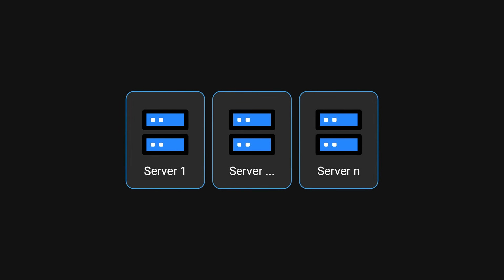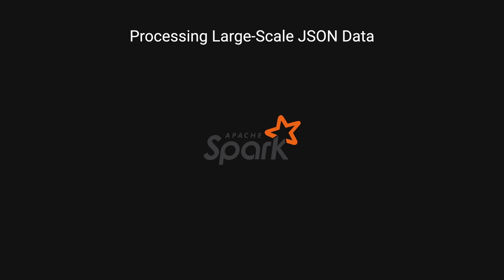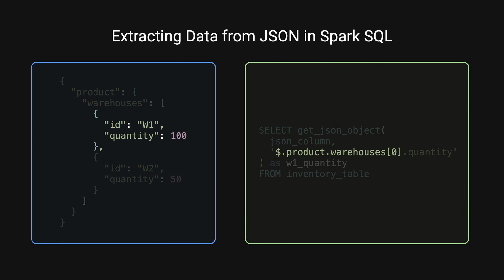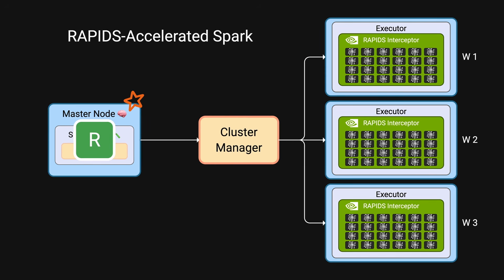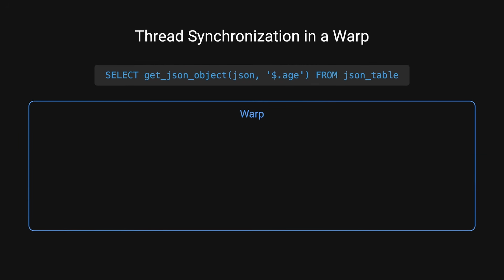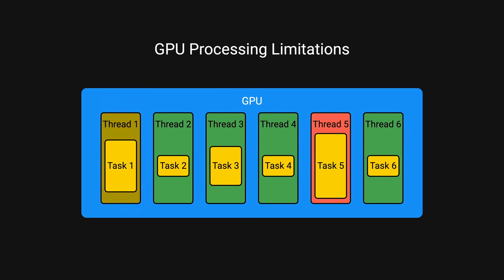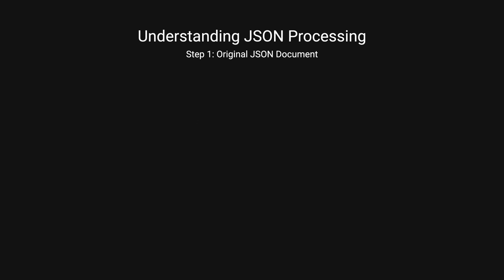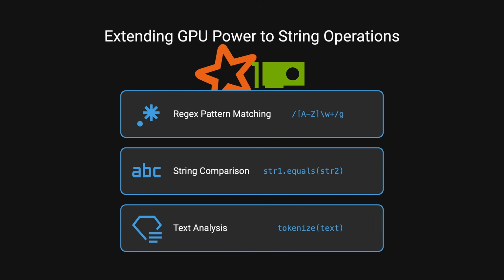How Nvidia Reduced JSON Processing Costs by Over 80%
In this video, we're going to learn how Nvidia was able to cut on processing time by 4x, reduced costs by 80%.

Clarification on the parallel tokenization:

Let's start with the problem: character-by-character processing is slow because it requires tracking the depth and structure while continuously parsing every character.

In parallel tokenization, the parsing of the JSON is split into independent tasks, with each thread handling a specific portion of the structure. For $.inventory.quantity, one thread first identifies the depth and position of the "inventory" key and its associated object, while another thread begins looking for the "quantity" key inside the "inventory" object, based on pre-computed positions. These threads work simultaneously without waiting for each other to finish, allowing the GPU to efficiently extract the desired value by directly jumping to "quantity" at the correct nesting level.

Also apologies for earlier viewers of this video. I previously had a section called testing where it was saying "Their test dataset consisted of 200k rows of json data across five columns, totally 9.5GB uncompressed The results were compelling. The processing time for their production workload decreased from 16.7 hours to just 3.8 hours". But to clarify the 200k rows were for their testing and the timing was from the retailers production env.

Timeline:
00:00:00 - Intro
00:00:21 - Background
00:01:38 - Issue with CPU processing
00:02:18 - Rapid Accelerator
00:03:06 - Issues with GPU processing
00:05:04 - Fixes / optimization
00:06:55 - Future improvements
00:07:11 - Ending

Apache Spark:

- ♪ [non copyright music] Lofi Type Beat - Saturday Morning | aesthetic lofi music / Lofiru Link :    [! • [non copyright music] Lofi Type Beat ...]